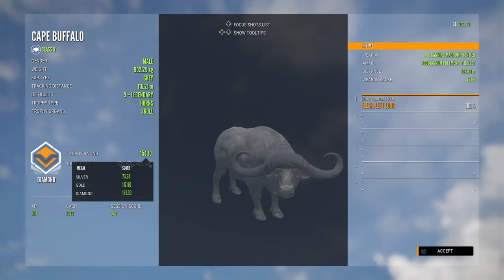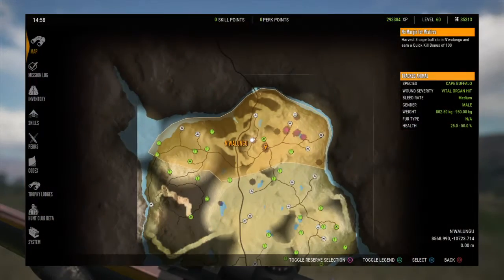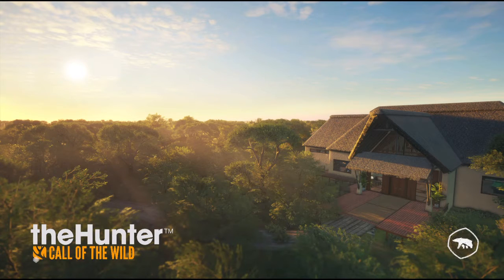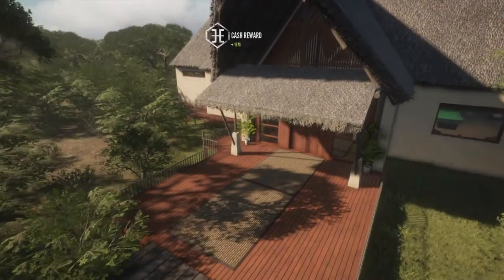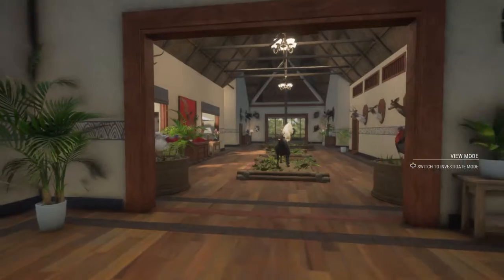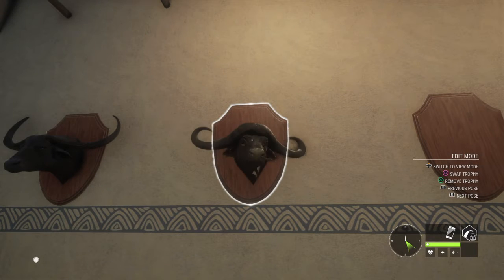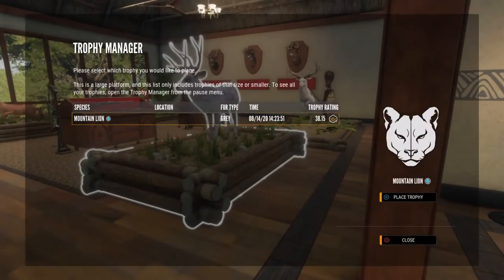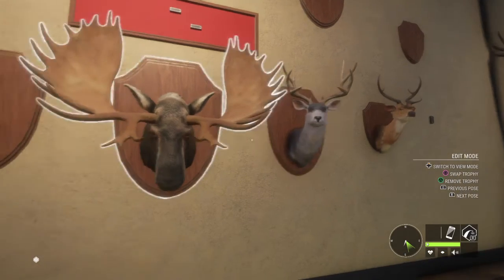In Search Of The Diamond Cape Buffalo!!!